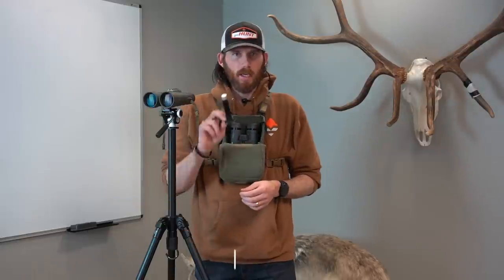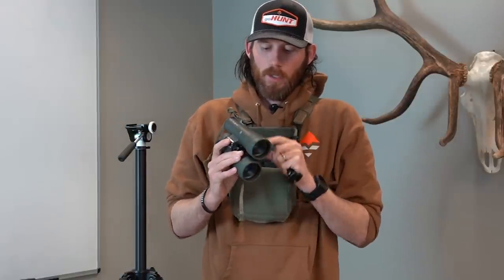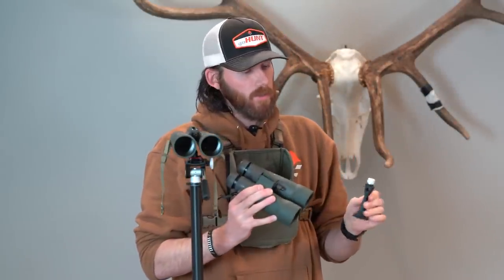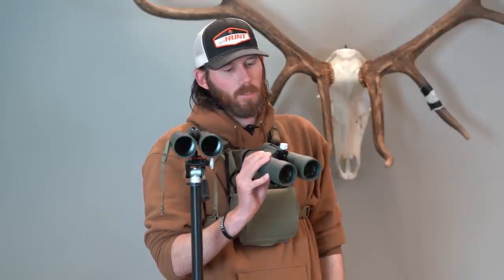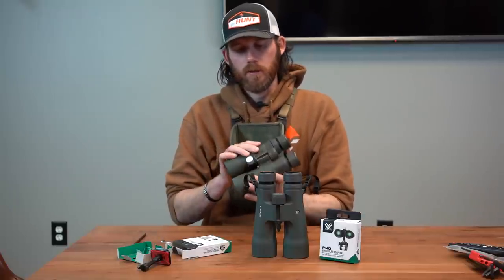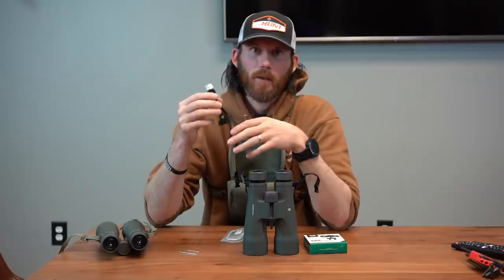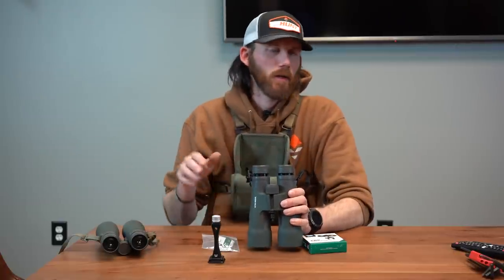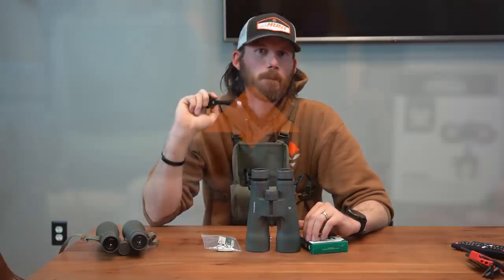NEW Vortex Pro Binocular Adapter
Brady goes over the new Vortex Pro Binocular Adapter and how he likes to use it for his different binocular setups.

The Vortex Pro Binocular adapter is a must-have for anyone looking to attach their binos to a tripod. The threaded stud attaches directly to almost any set of binoculars and is extremely low profile to remain out of they when not in use.